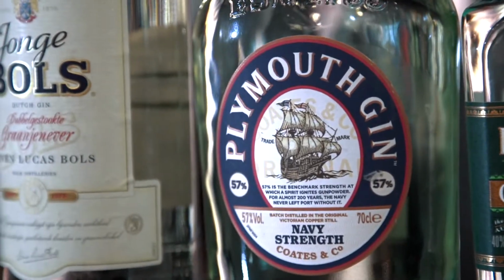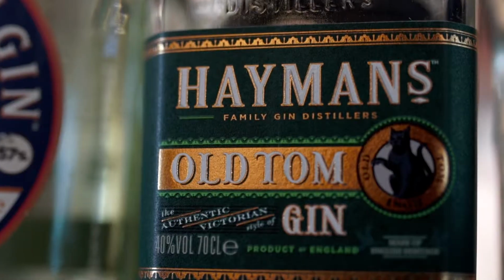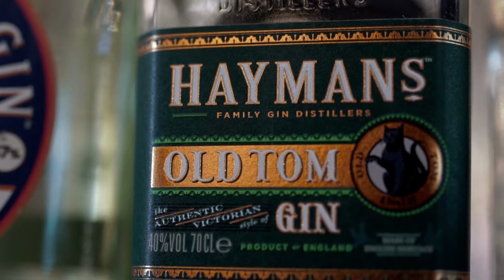MMI BAR ACADEMY EP 1 Gin in a Jiffy HD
Client: MMI BAR Academy
Project: Gin in a Jiffy

Maritime and Mercantile International (MMI), a subsidiary of the Emirates Group, is a passionate and dynamic marketing, sales and distribution organization.MMI is home to the World's leading beer, wine, and spirits brands.

If your business is looking for a content production partner for major projects or a social media library, please consider our work and we can explore your story together.